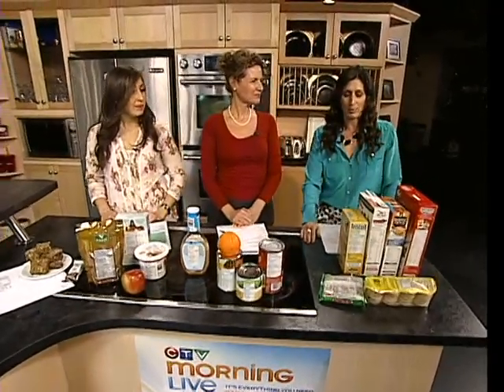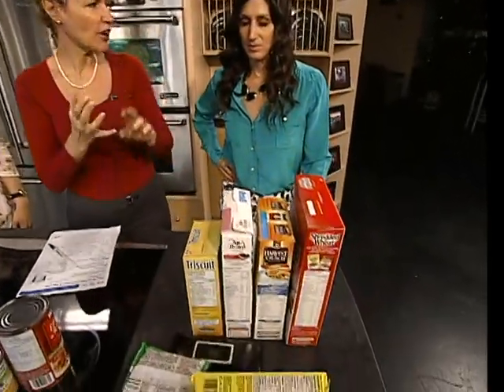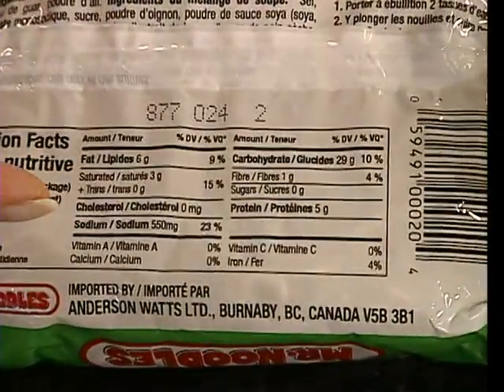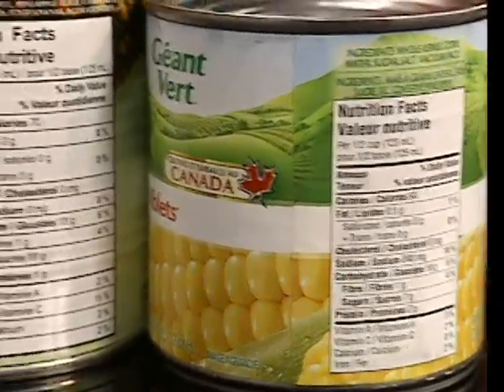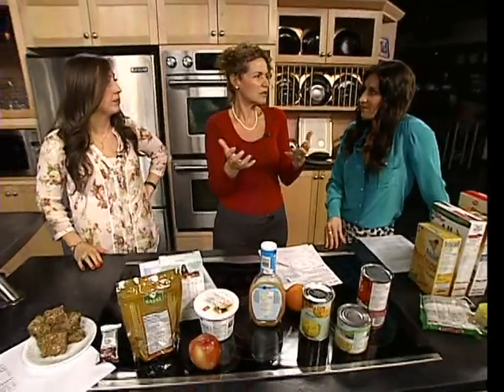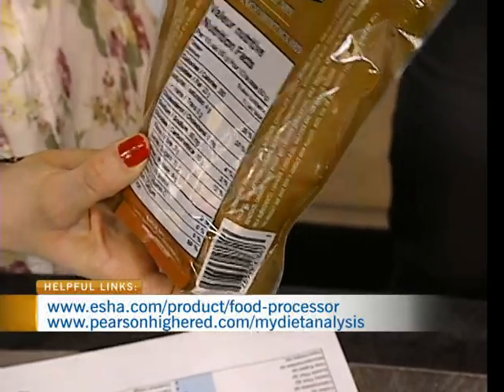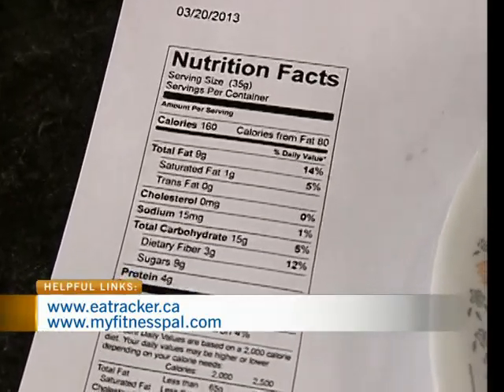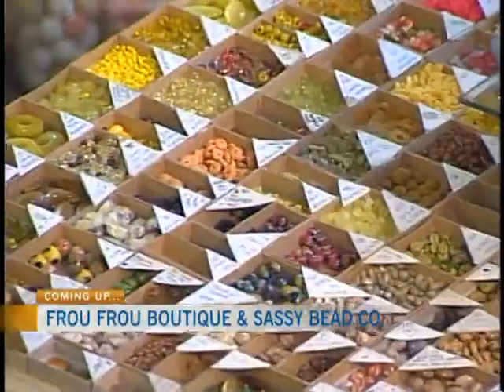Nutrition Labels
Helene Charlebois of HC Nutrition educates CTV Morning Live on nutrition labels. Helene is joined by student Tamara Sarkisian.